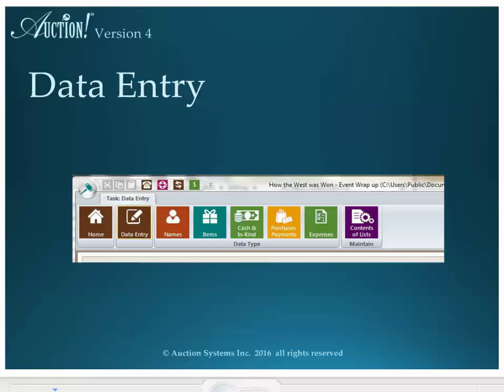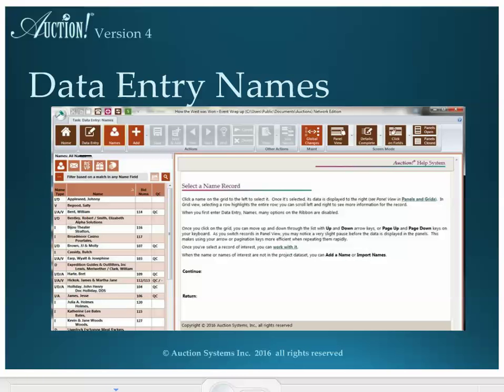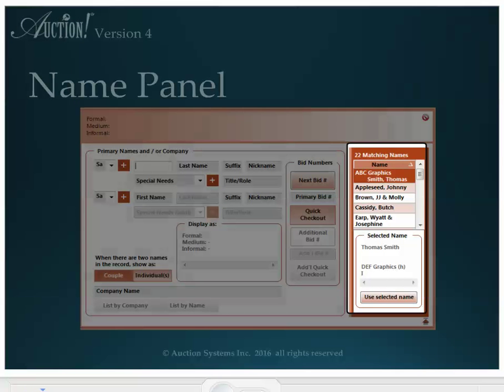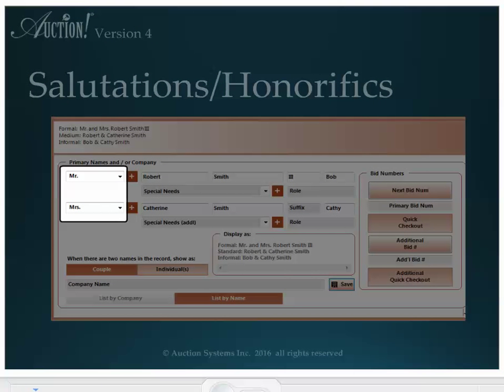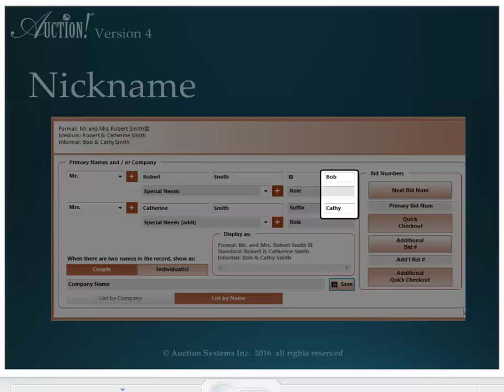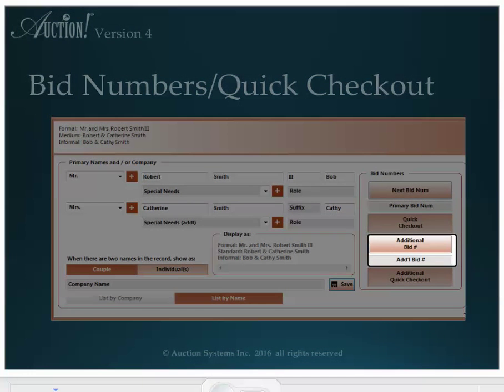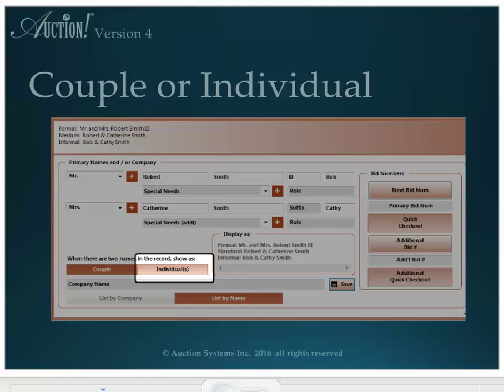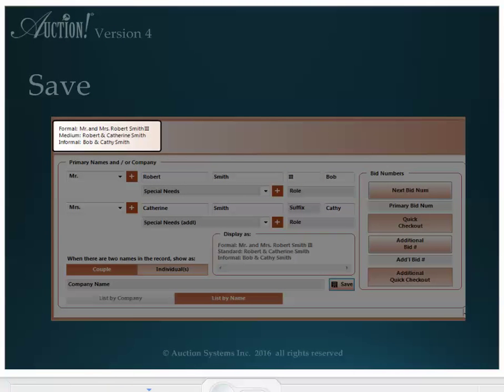201 Name Entry Panel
An explanation of the first panel in the name entry form for adding a household or company name record to an Auction! project.